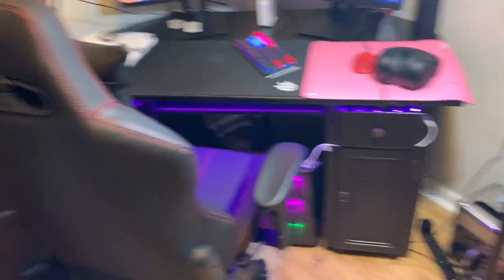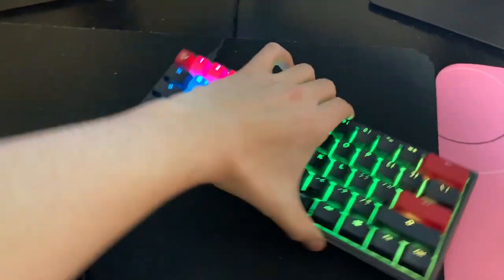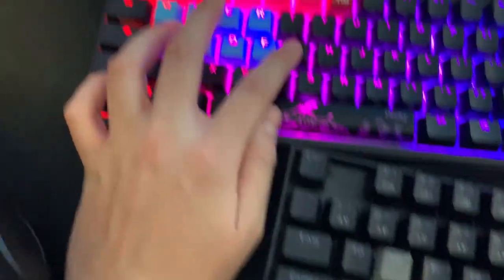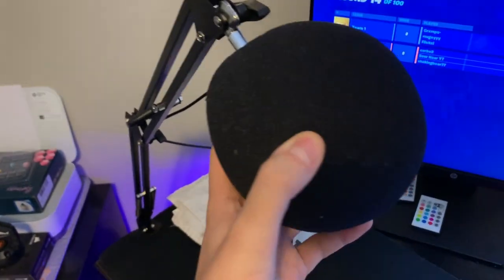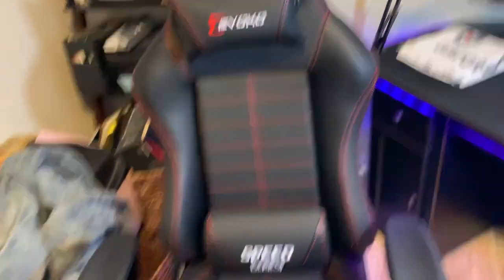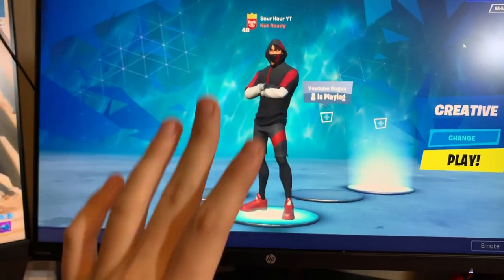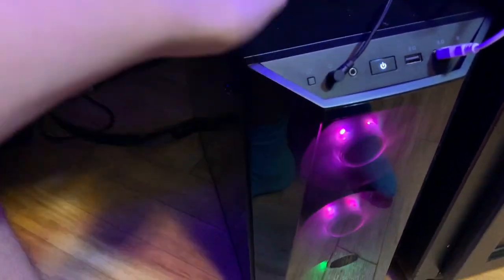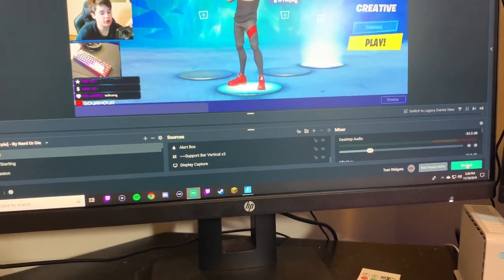MY INSANE GAMING/STREAMING SETUP TOUR! (16 YEAR OLD'S GAMING SETUP)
Use Code: SourHour In The Fortnite Item shop